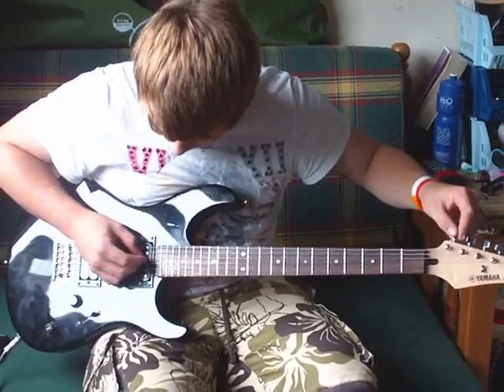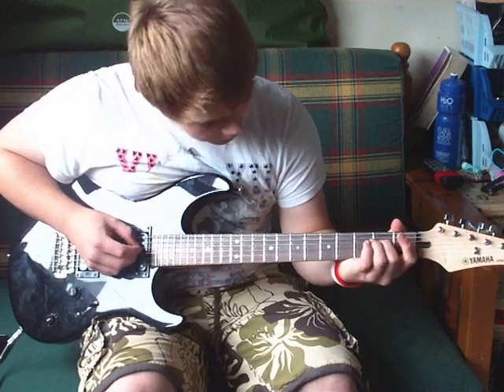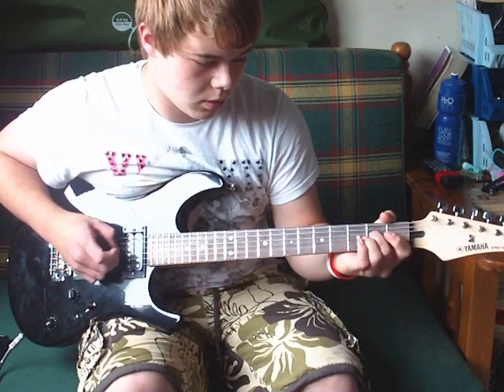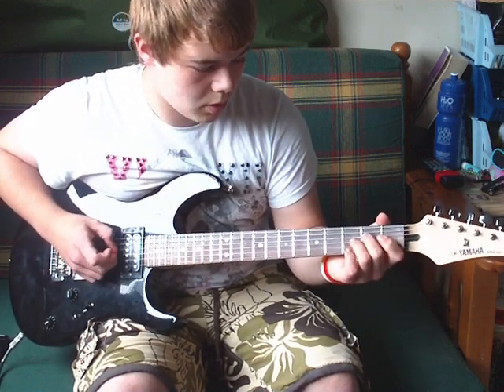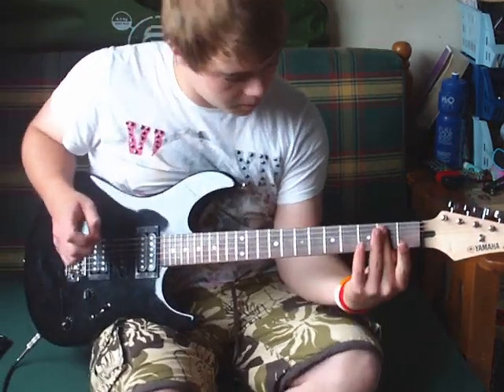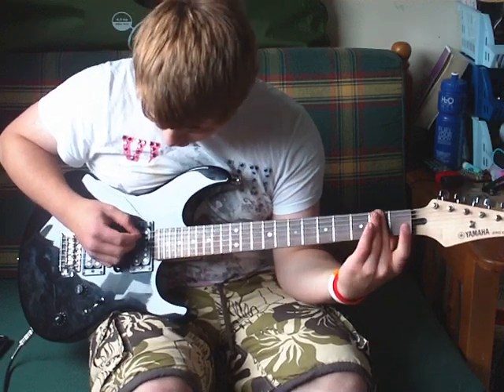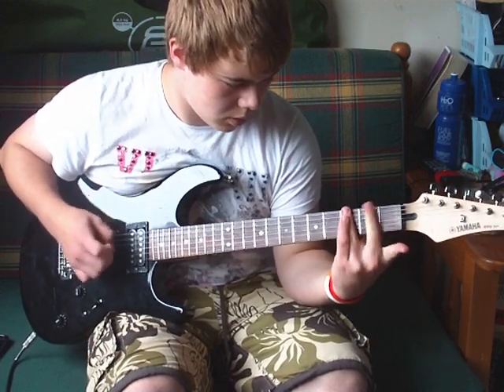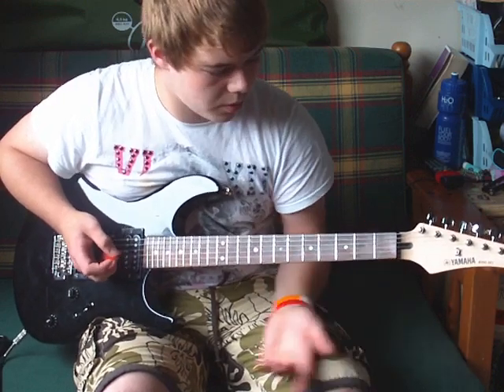how to play-don't sit down coz i've moved your chair by the arctic monkeys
this is a video tutorial on how to play dont sit down coz i've moved your chair,
i have been looking around for a video for this and there are none that i have found and the few i found wer very wrong, so enjoy and practice well